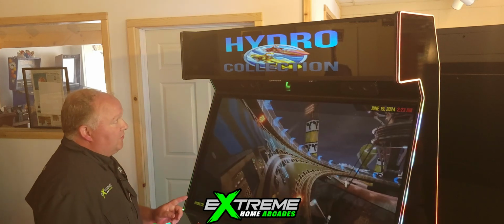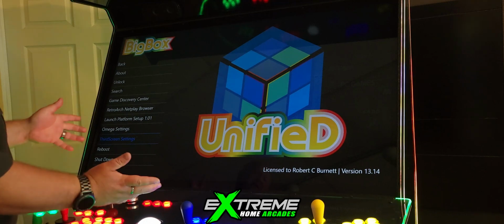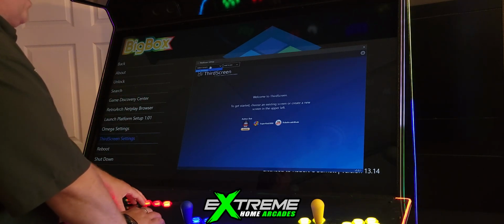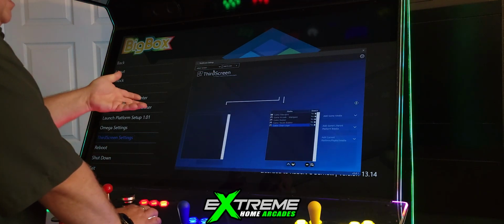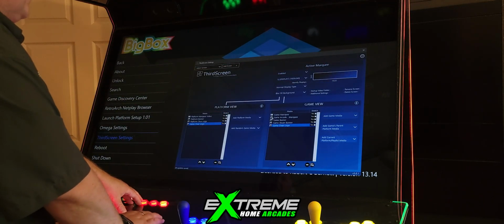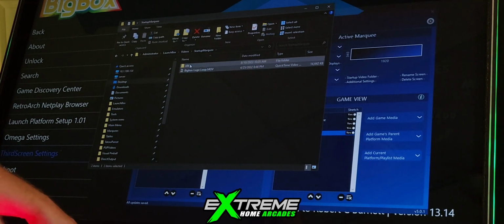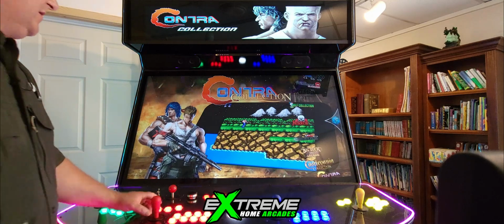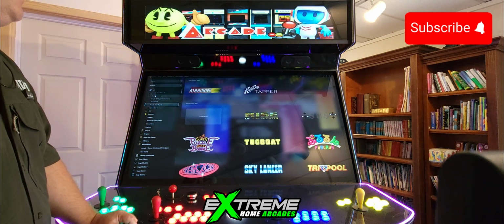New Active Marquee System Tutorial!!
Here is a new video for you guys on how to set up the new system on your active marquees! Have a great day and comment if you have any questions!!